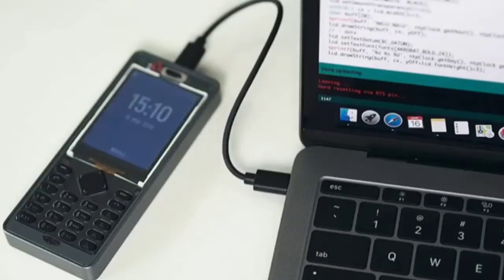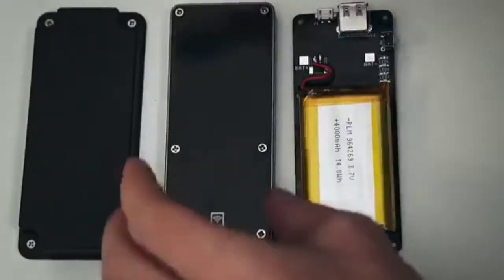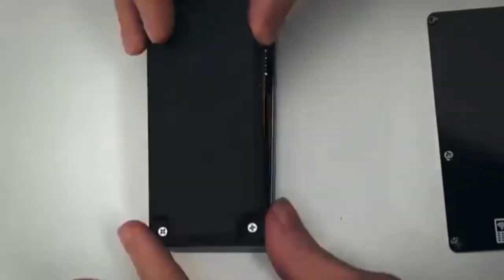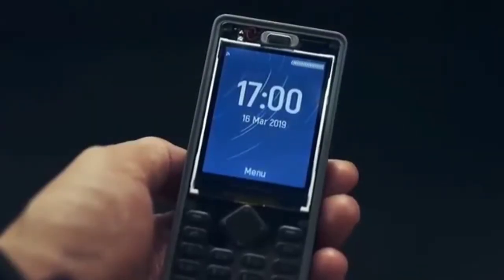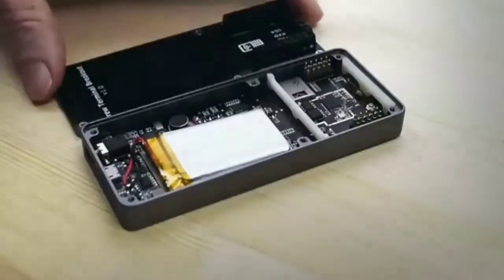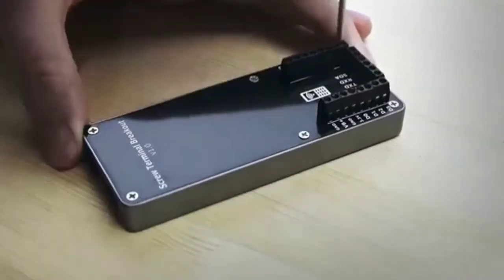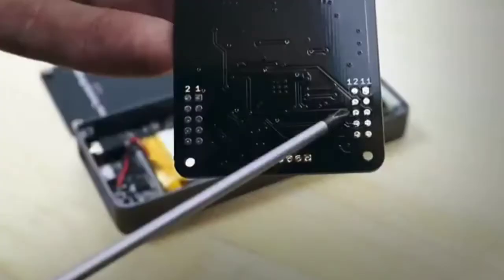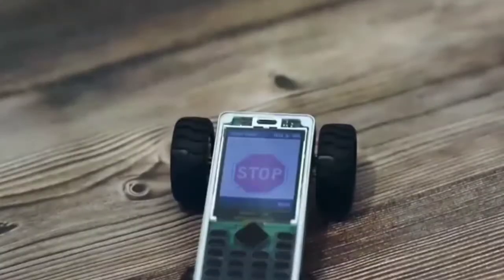wiphone for the hackers by the hackers in telugu, wifi caling,free,caling.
hello guys welcome to technicalthinkers
the 2video clips were taken fron the wiphone video maker in order to get the over view that how the mobile phone looks.. how ever its a opensource project...

WiPhone is a unique, minimal phone.

It's designed to enable hackers by making it easy to extend and modify the electronics and software. Something typical phones are not good for.

WiPhone is also a VoIP mobile phone. It uses WIFI to make HD voice calls, for free. This means that there is no required service contract - and it's yours for life.
What's the best platform you can imagine for electronics hacking?

It should probably be adaptable, powerful, and programmable. Small and portable would be nice. Maybe with a durable case? What about a built in user interface with things like an LCD screen and button panel? A battery and built-in charging system? Wireless connectivity?

Hey... we just described a mobile phone!

But why aren't people building more projects based on their smartphones? Well, there are a few issues: